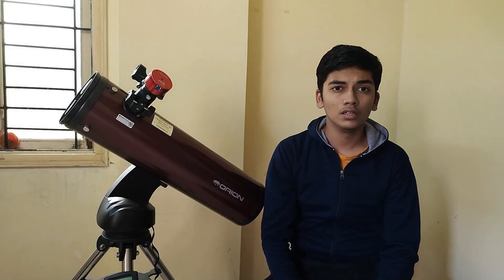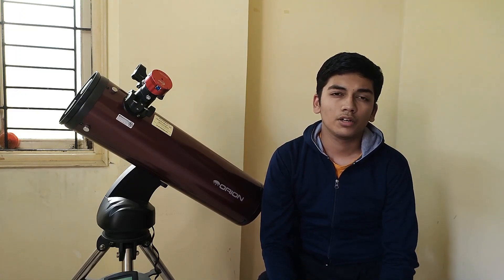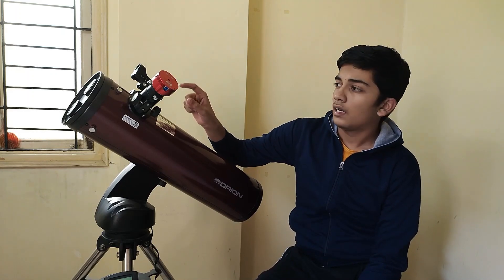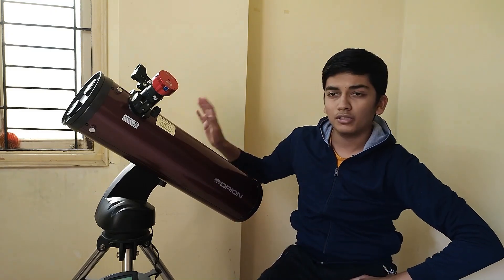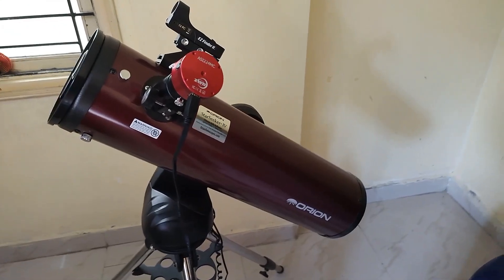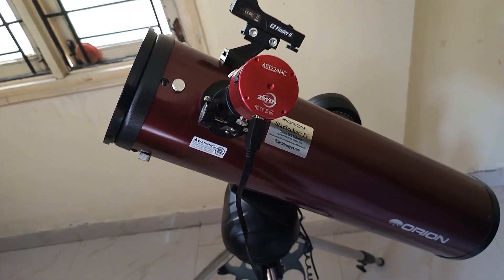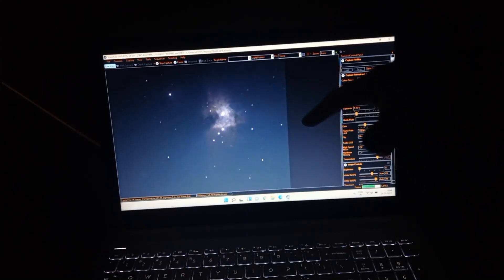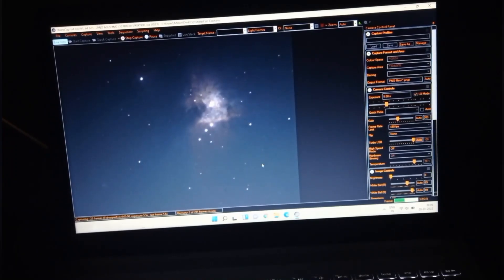I Took a Picture of the ORION NEBULA, Really Up Close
Join me as a I photograph the great nebula of Orion.

The Orion Nebula is one of the brightest nebulae in the night sky and is visible to the naked eye. It lies 1,344 light-years away from Earth and can be found just south of Orion's belt in the constellation Orion.

Shining at magnitude +4, This is a massive ionized cloud of hydrogen, giving birth to new stars, at its core lies the famous trapezium Cluster which is the brightest part of this region. Its simply stunning when viewed visually through any sized telescope or even binoculars

I was able to collect 9 minutes of Data on this, 170x 3 second exposures with my ZWO ASI 224mc Uncooled planetary camera.

I really hope you enjoyed this video of me taking picture of this Beautiful Emission Nebula, If You Love this kind of content do subscribe if you want to see more like these. I Really appreciate all your support💓

Clear Skies & Keep Looking up
               - Avanteesh